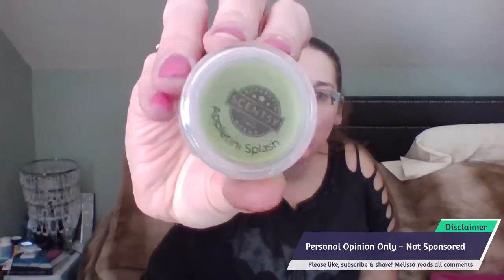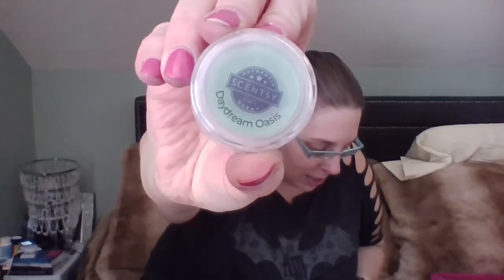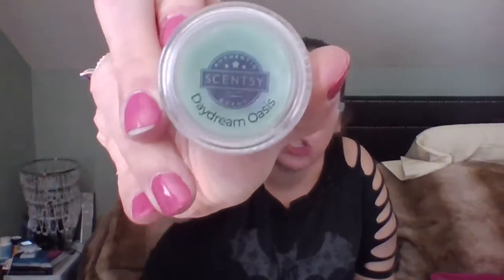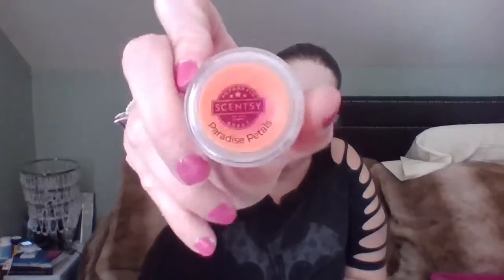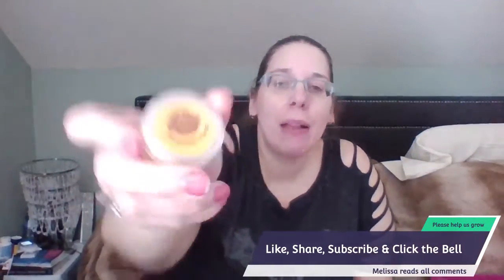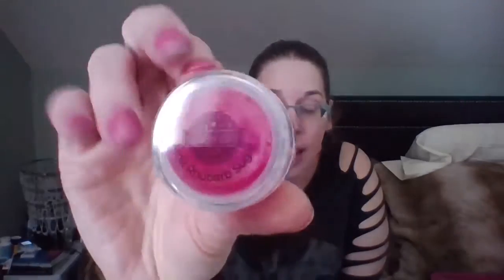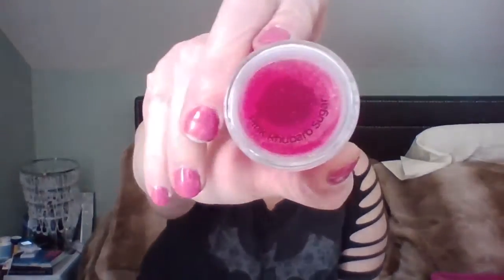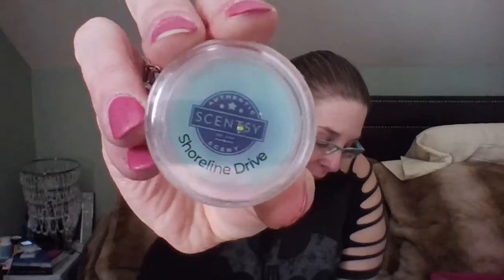Scentsy Spring/Summer Catalog "New Releases" - A Melissa Moment Episode #168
Here we go with a series of Scentsy videos as Melissa reviews the full Spring/Summer 2022 Catalog. First up - the New Releases!